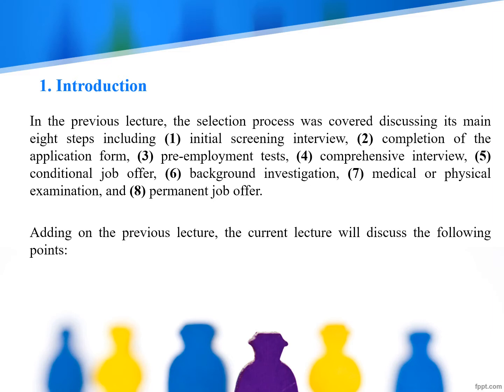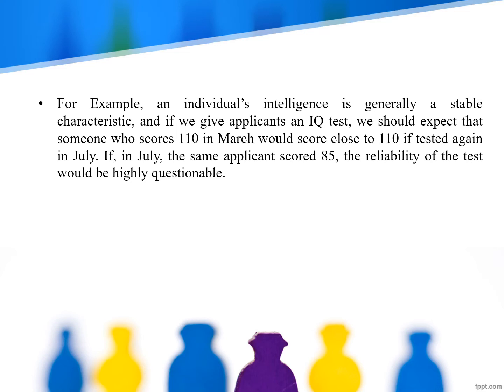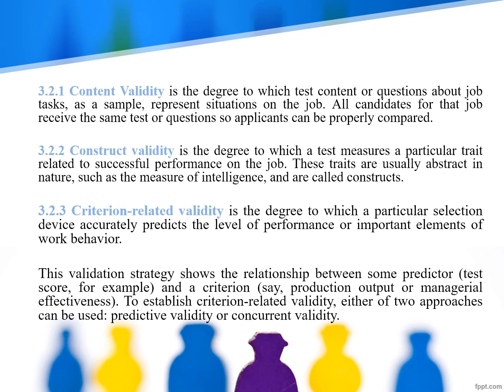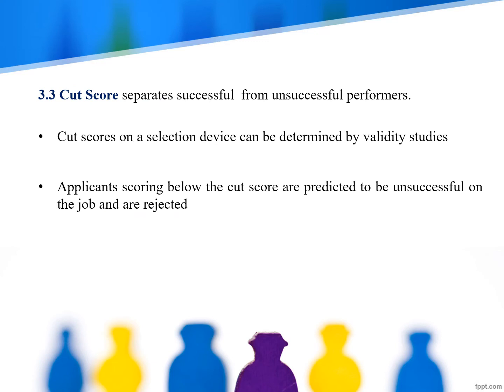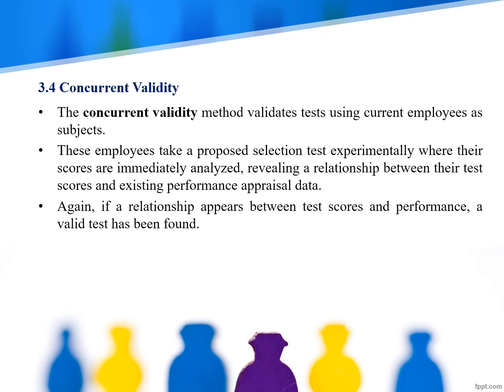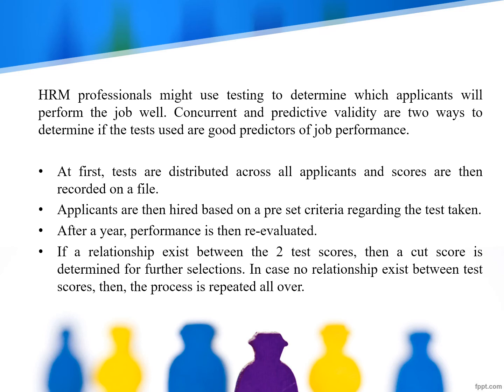الفرقة الثالثة انجليزية ادارة الموارد البشرية د اسامه عبد المنعم